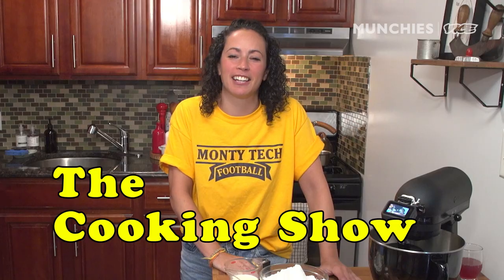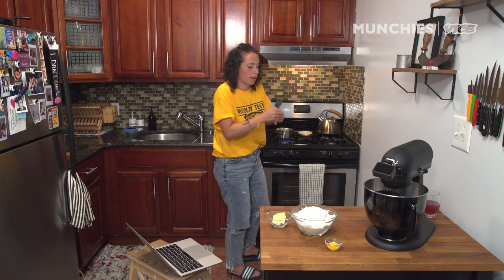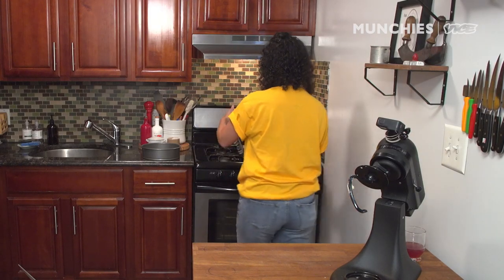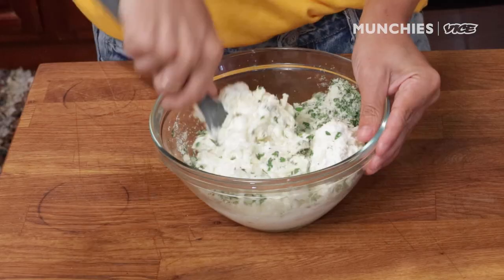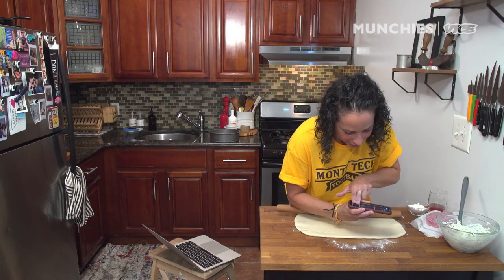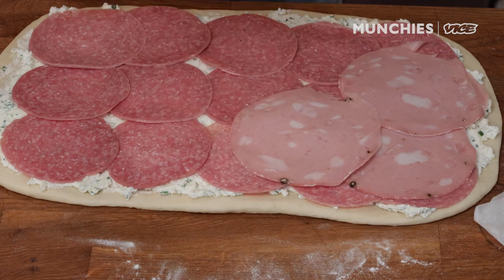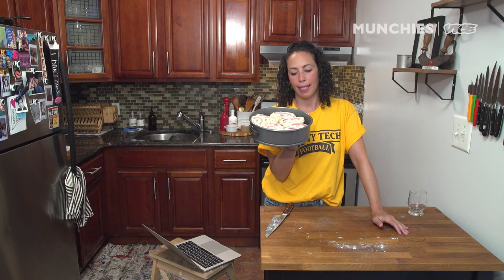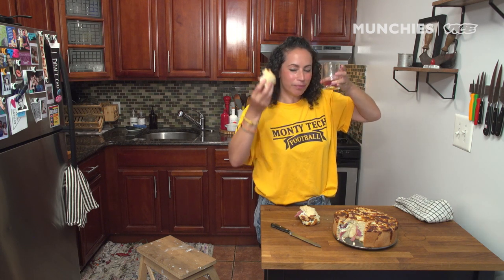Cheese-filled Mortadella Salami Morning Buns | The Cooking Show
If you’re wondering what the meat lover’s version of a cinnamon roll is, this is it: Farideh’s mortadella, salami, and ricotta filled morning buns. This savory, cheese-filled breakfast treat comes together by making an enriched dough, a cheese mixture made with ricotta, mozzarella, and parmesan, and layers of thinly sliced salami and mortadella. Farideh rolls it all together and bakes the buns until they form a cheesy, golden crust.